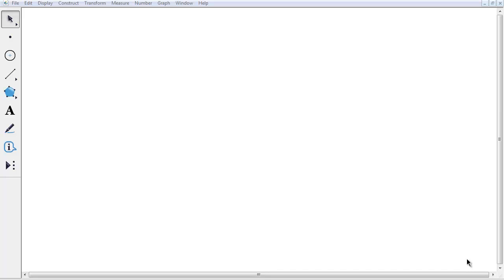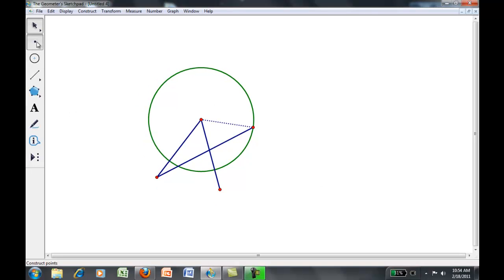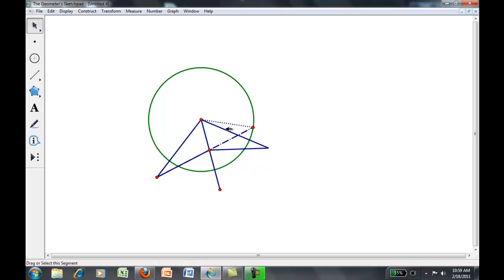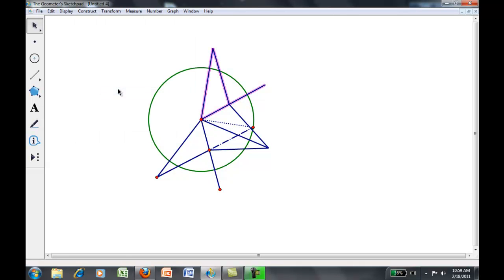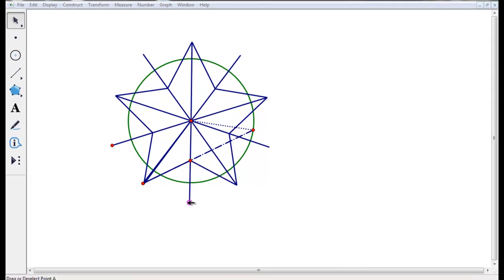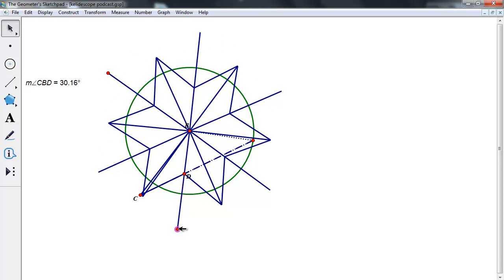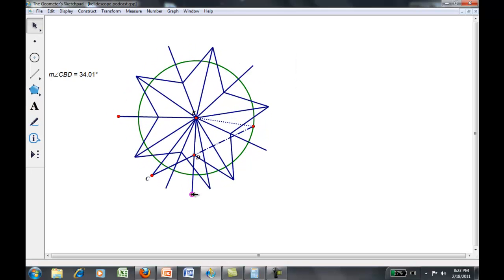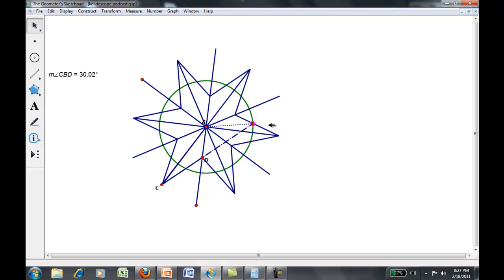kaleidoscope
Quick kaleidoscope video for MA 310